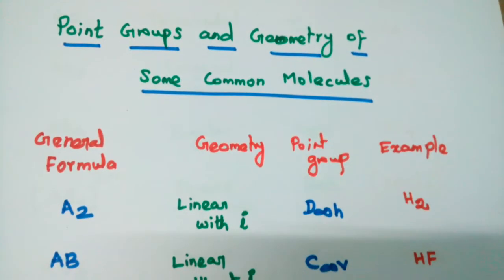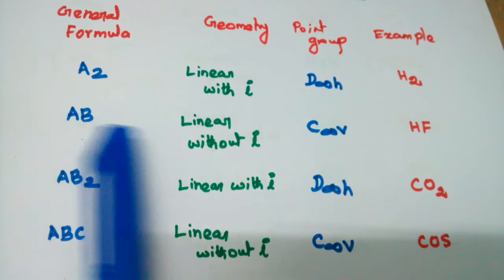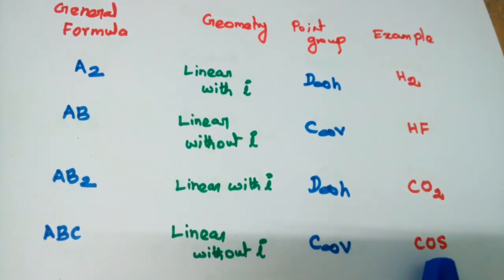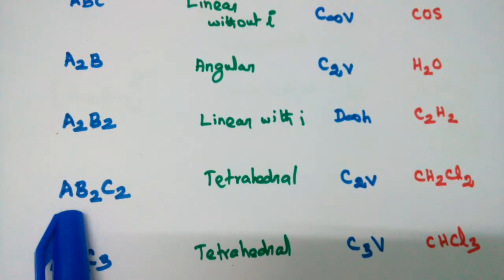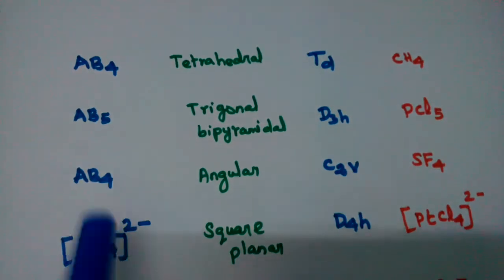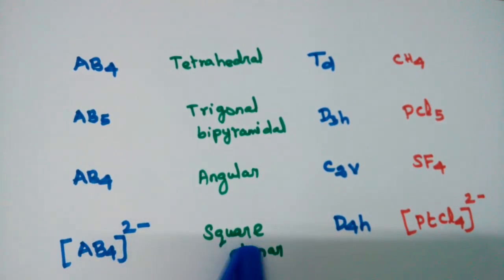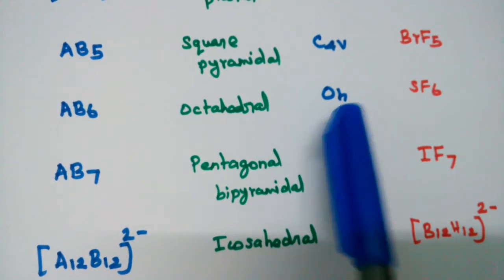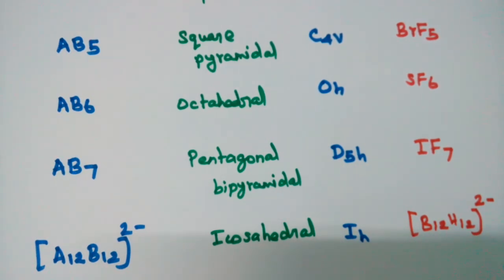Shortcut to identify point group from geometry with examples